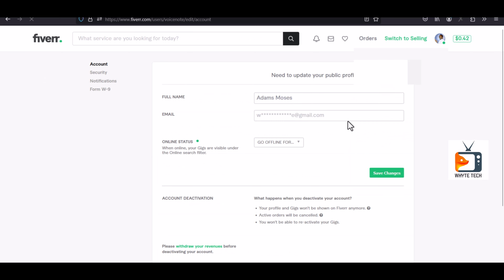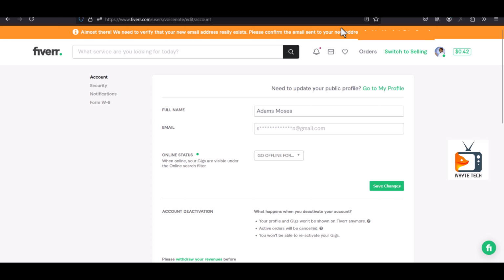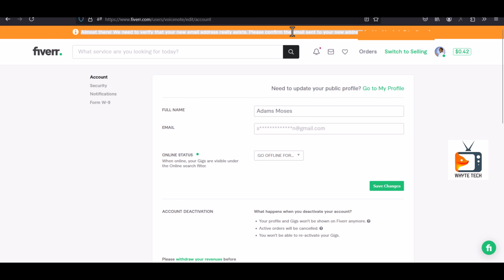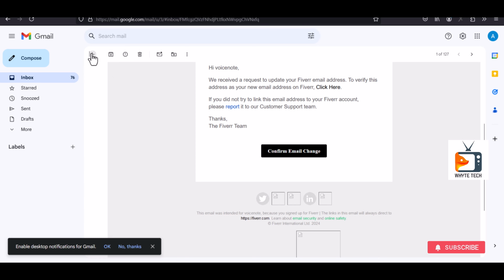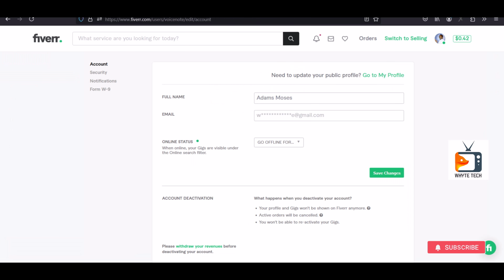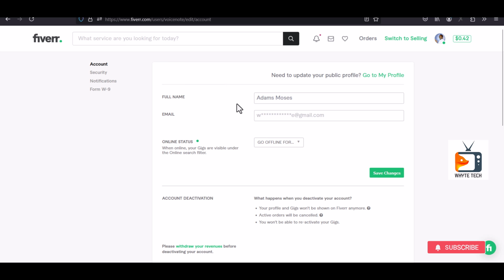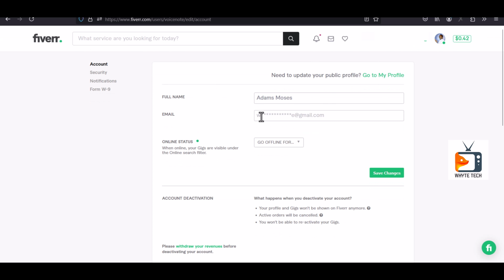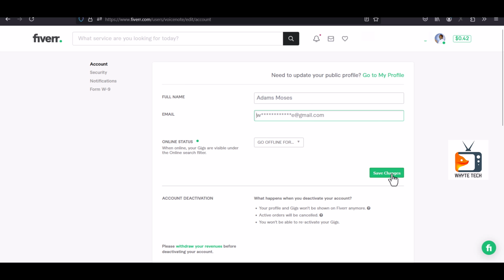How to Change Your Email on Fiverr Even if you do not have Access to the Email Address Anymore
See what's in the member's area in this Review.
I will show you how I would use it and how it can make you money.